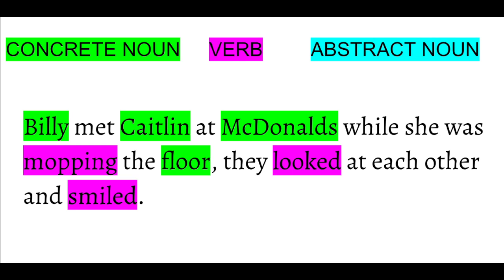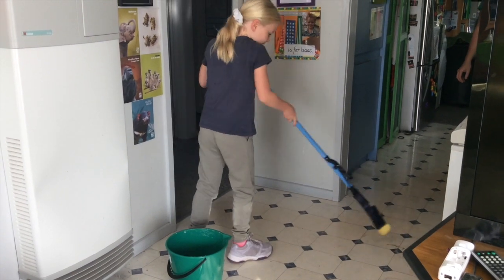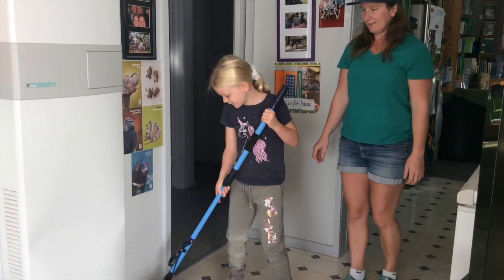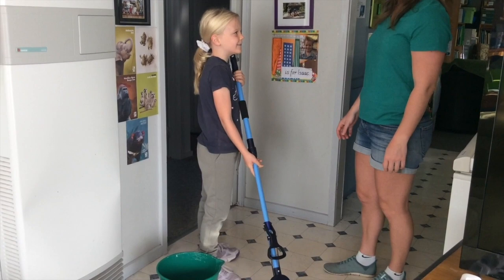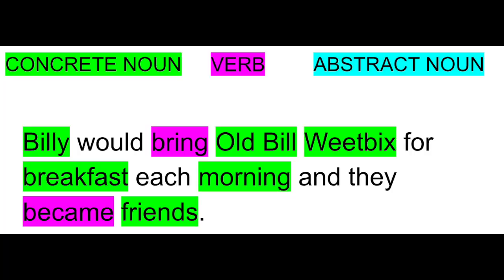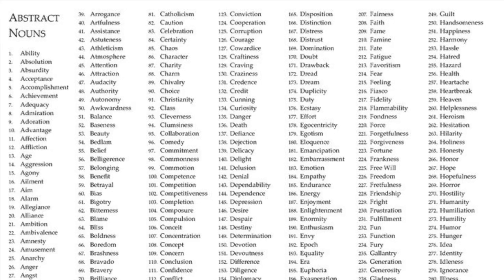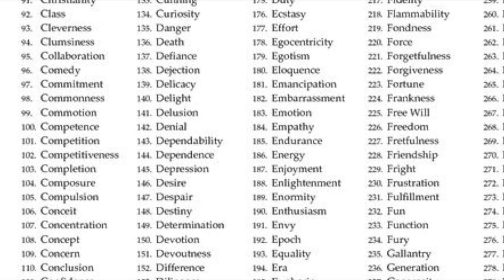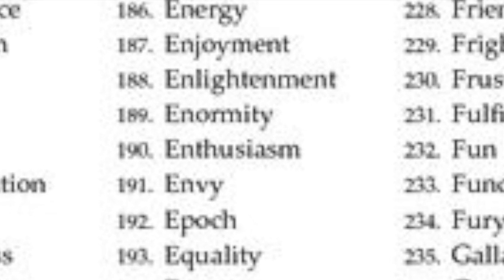Using abstract nouns in your topic sentence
This video shows the difference between abstract nouns and concrete nouns. Concrete nouns help to explain and show what you mean. Abstract nouns give a sense of what you are talking about, the feelings and motivations of characters.